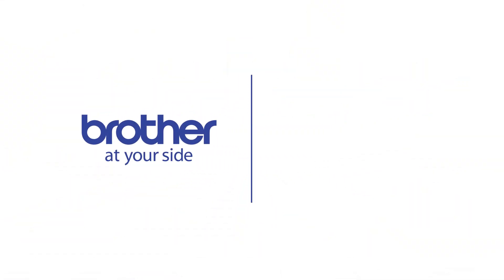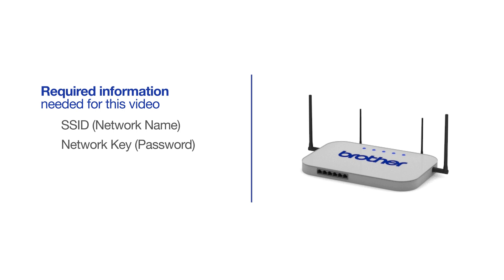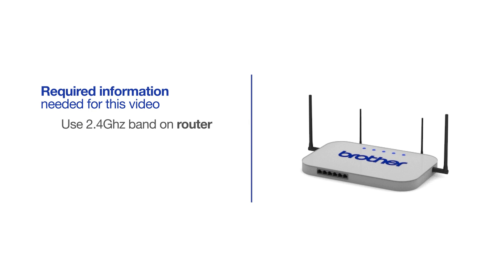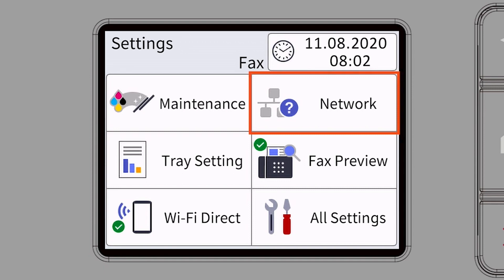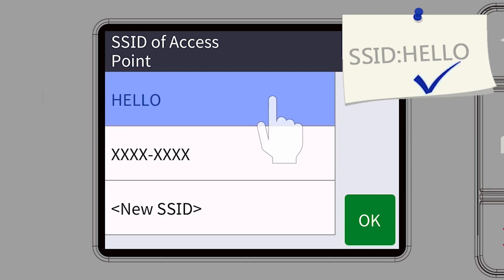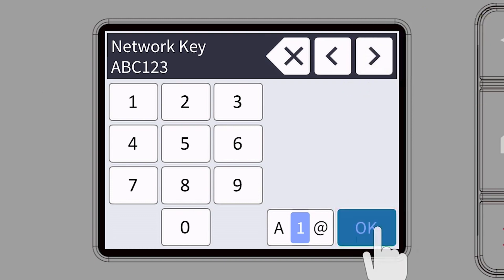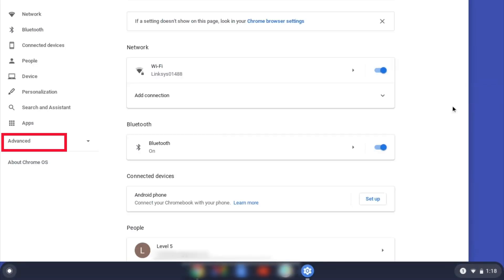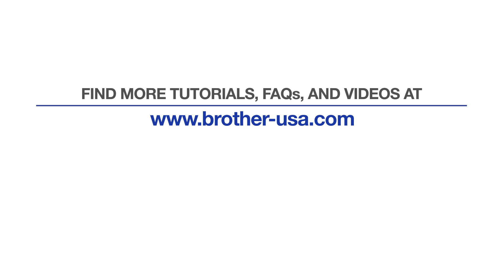MFCJ4535DW Chromebook wireless - New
Learn how to connect your MFC-J4535DW or MFC-J4535DW XL inkjet printer to a Chromebook computer without using Google Cloud Print in this video tutorial.

Models covered:
Brother MFCJ4535DW

Chapters:
Intro 00:00
Models Covered 00:09
Required Information 00:19
Custom SSID and Network Key 00:47
Verify Router band 01:01
Configuring your Brother machine 01:17
Configuring Chromebook settings 02:50

Customers also searched:
Brother MFC J4535DW XL Chromebook wireless native